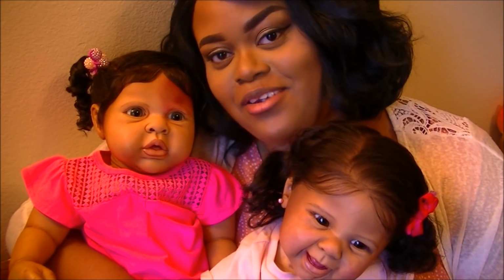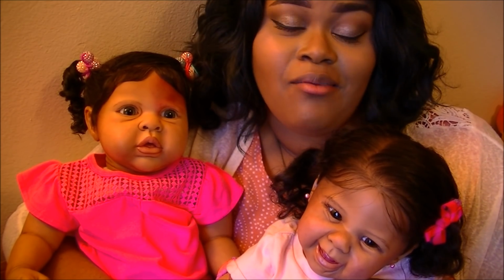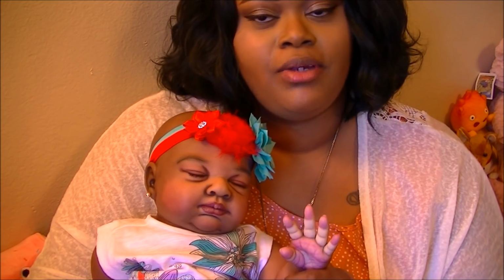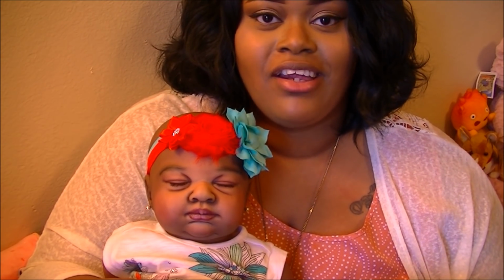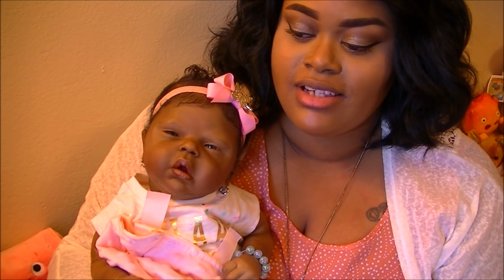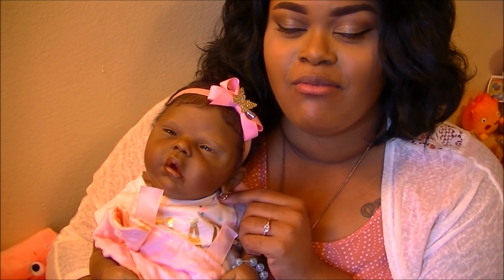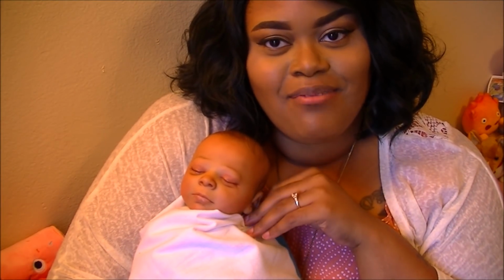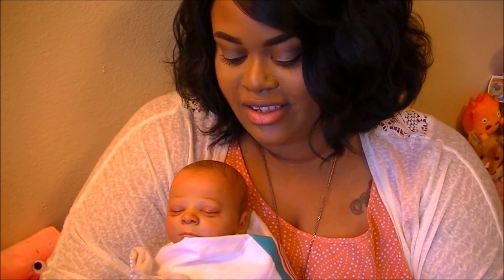Where I Purchased My Reborn Dolls!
**NOTE** For faster responses and frequent updates, please add these artists on Facebook if you are interested in their work! Contact them via Facebook messenger or through their website.

LINKS TO WHERE I PURCHASED MY REBORN DOLLS!

Name: Tehya Cassidy
Sculpt: "Elliot" 6 Month Size by Michelle Fagan
Artist: Markita Booker (My Sweet Reborn Baby Nursery)

Name: Trinity LaClaire
Sculpt: "Easton" 6 Month Size by Michelle Fagan
Artist: Jody Slater (Heavenly Butterflies Nursery)

Name: Tatiana Lacey
Sculpt: LE "Maizie" by Andrea Arcello
Artist: Markita Booker (My Sweet Baby Reborn Nursery)

Name: Truett Michelle
Sculpt: Elyse by Cassie Brace
Artist: Cat Johnson (CatsCreation Reborns)